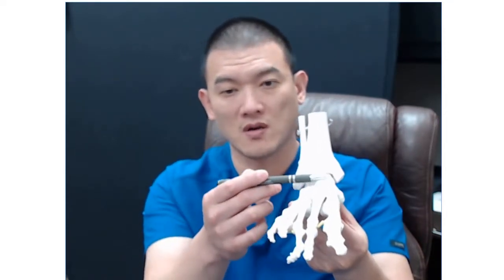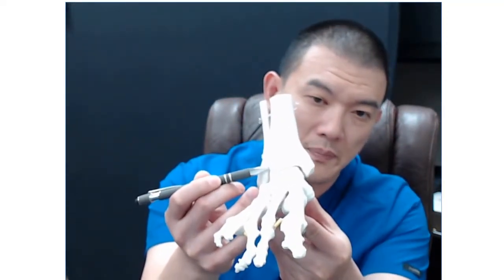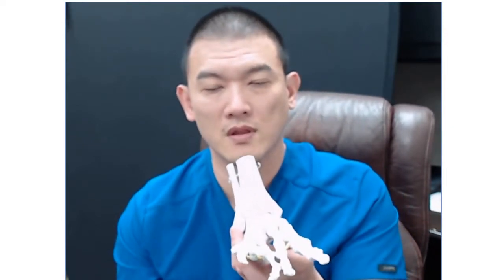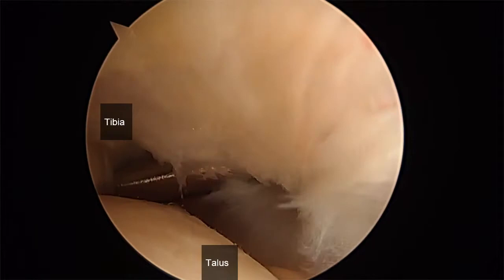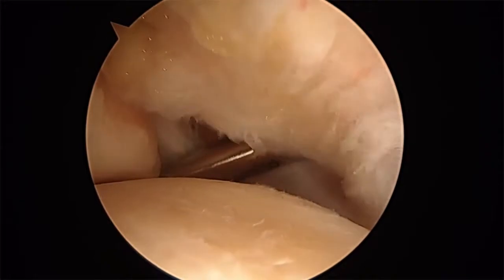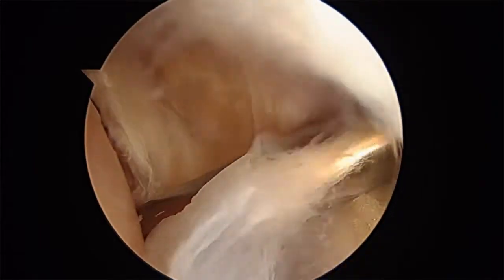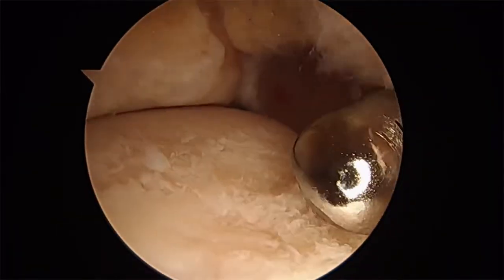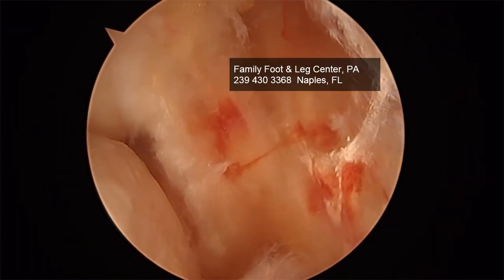Ankle arthritis discussion with actual ankle scope , arthroscopy video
Ankle arthritis, what it looks like and what you need to know, now.

Dr. Kevin Lam a top podiatrist in Southwest Florida discusses about ankle arthroscopy, a procedure used to remove mild to moderate synovitis, arthritis of the ankle joint.
When done by an experienced arthroscopist the patient can get a good amount of relief.  Can also be used or diagnostics tool as not all problems / lesions can be seen on an MRI.    Enjoy the discussion and actual live arthroscopic surgical footage and live commentary while removing an anterior lateral ankle impingement, aka inflamed tissue in the ankle gutter.

Dr. Kevin Lam
730 Goodlette Road, Suite 102

FFLC has several centers throughout Lee, Collier and Charlotte Counties in Florida to
get you back on your feet.

Emergency patients welcome.